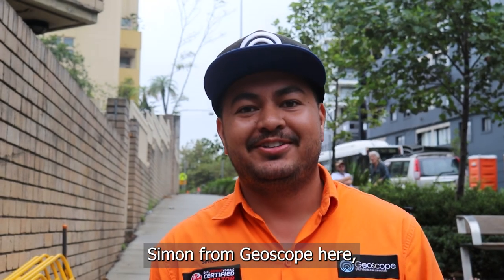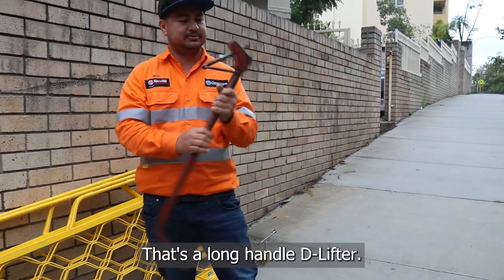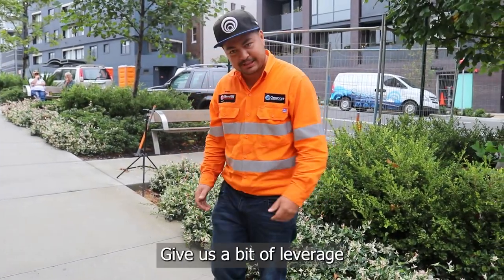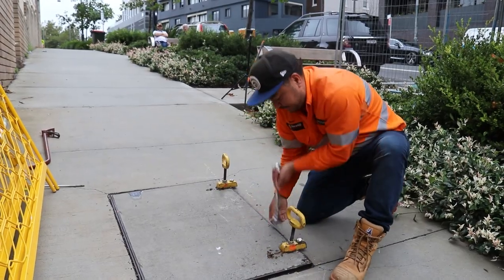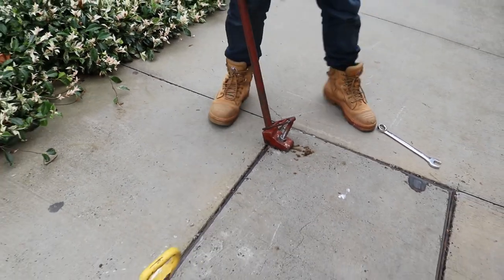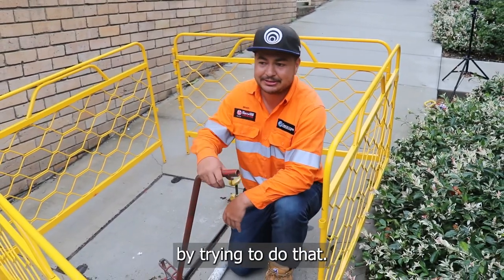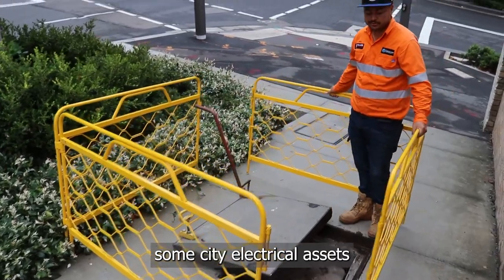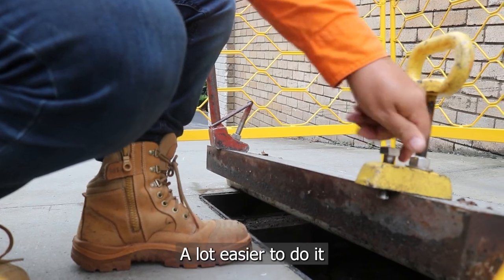How to Open Heavy Pit Lids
Welcome to Geoscope! In this engaging tutorial, Simon shares expert techniques for opening and closing Gatic Pits, the underground utility access points. Discover essential tools, safety precautions, and step-by-step instructions to successfully navigate these unlabelled pits. Learn how to efficiently open them up, secure the lid, and close them back with precision. Follow along and gain valuable insights to enhance your work with Gatic Pits. Stay safe and let's dive in!